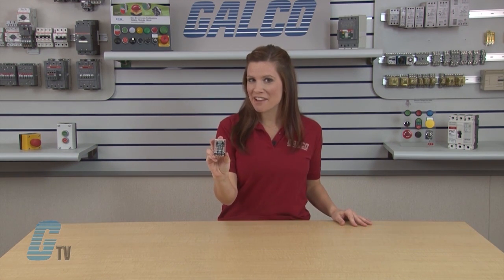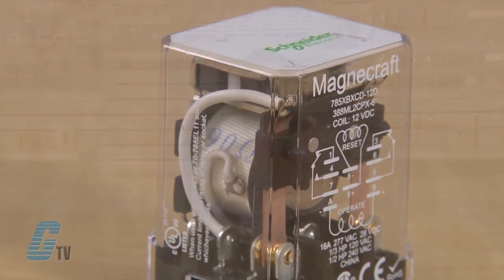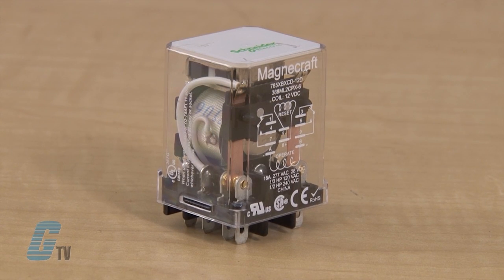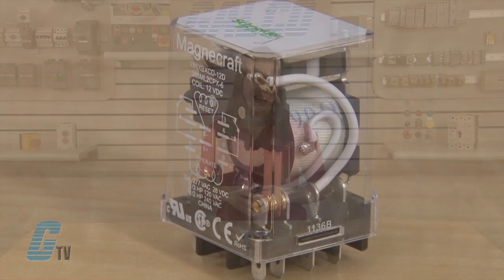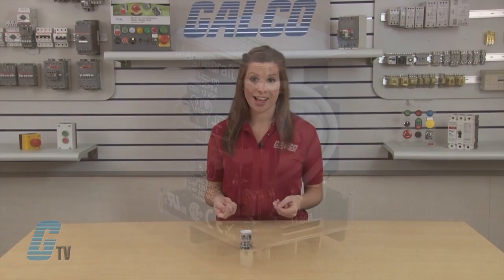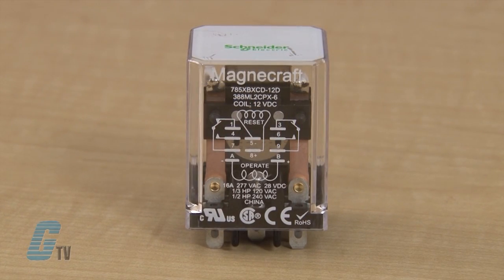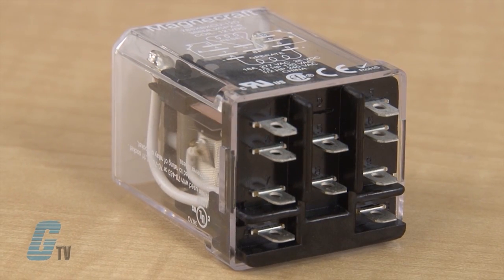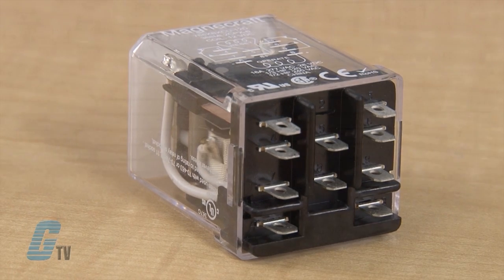Magnecraft 785 Magnetic Latching Relay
Magnecraft 785 Magnetic Latching Square Base Relay from Schneider Electric presented by Katie Rydzewski from Galco TV.

The 785 Magnetic Latching Relay, with an industry standard square base, operates by using a pulsed input. A permanent magnet maintains the last position until a redirected second pulse moves the contacts back to original state.